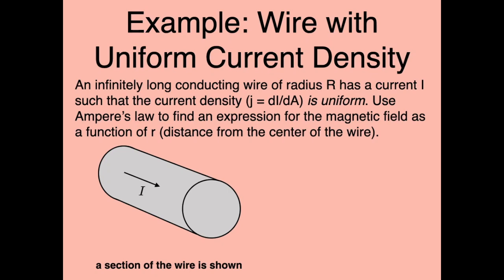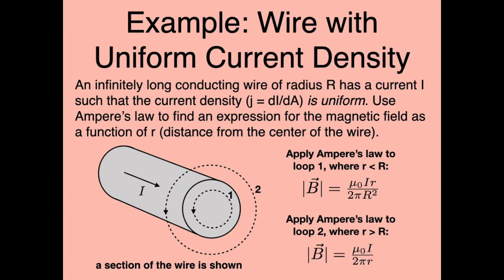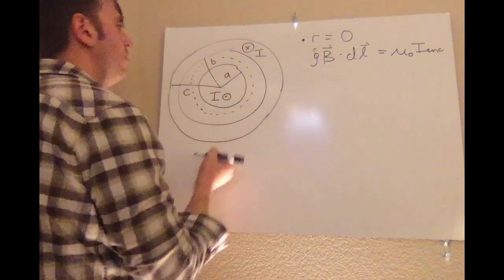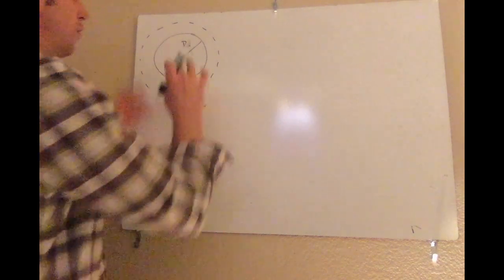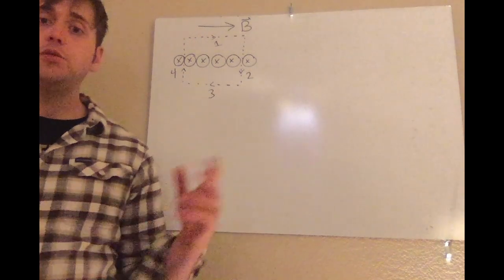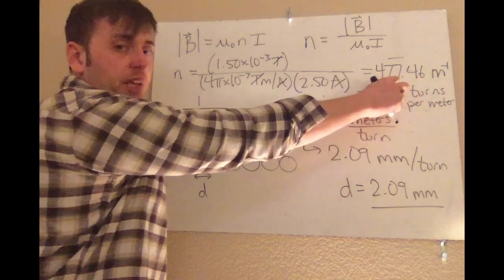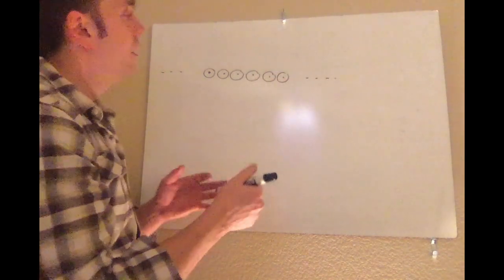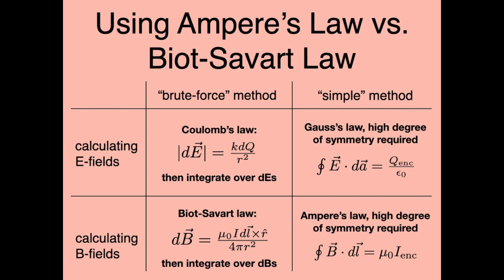Physics 46 Chapter 28 Lecture Part 2